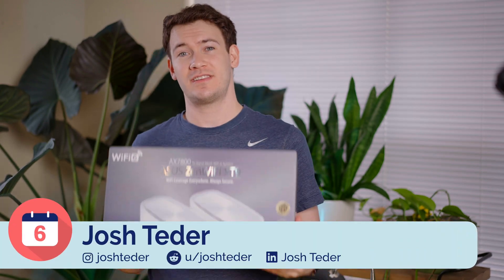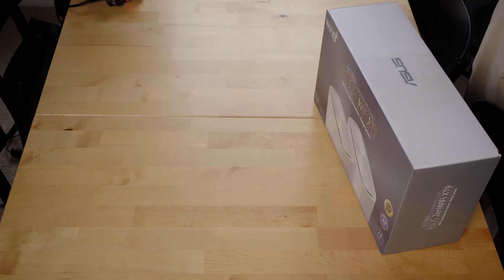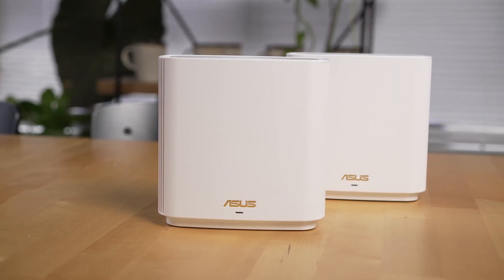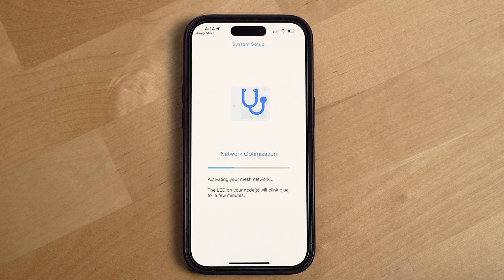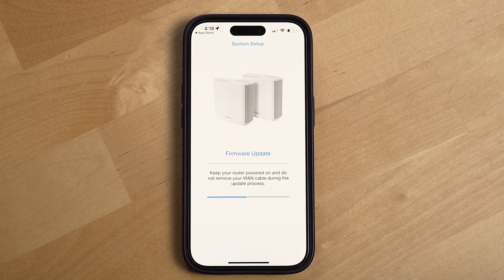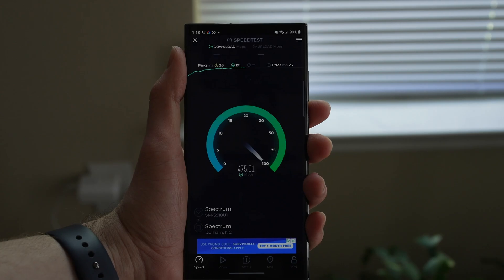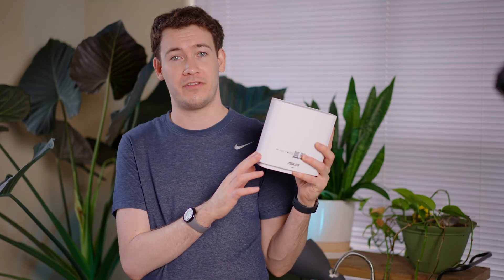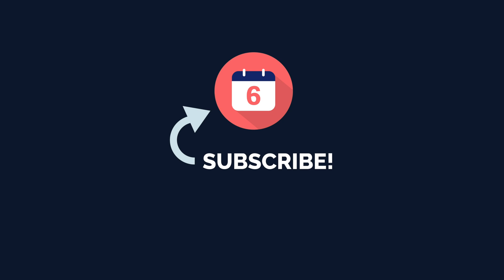ASUS ZenWiFi XT9 Overview & Setup: Latest 5.9GHz support!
Setup, Overview, and Speedtest of the ASUS ZenWiFi XT9, the world’s first 5.9 GHz Mesh WiFi System.

We'll walk you through ASUS's support for the new 5.9 Ghz spectrum that WiFi routers (at least in the US where we're based) can take advantage of within the WiFi 6 spec and we'll walk you through how the router performed initally in our speed tests, take you through basic setup, ASUS' app and family controls.

👉 View all of our favorite products

🕰️Timestamps:
0:00 - Overview and 5.9 Ghz explained
1:10 - XT9 Router Hardware
2:06 - Setup
3:21 - Speed Test
4:22 - ASUS Router App

ASUS sponsored this video and supplied the channel with the router system shown in this video.